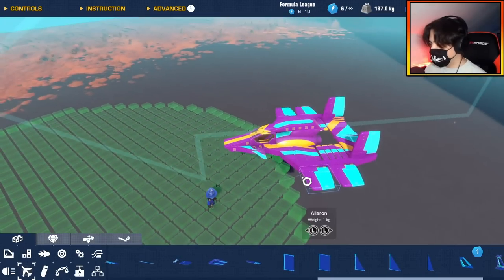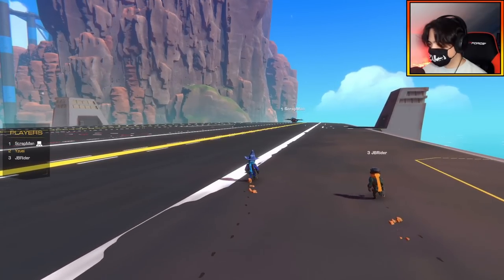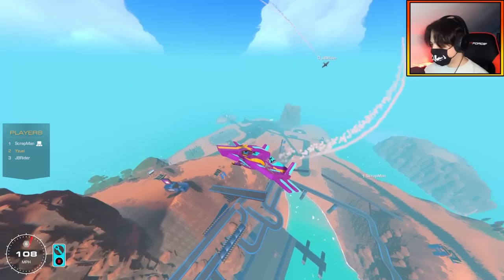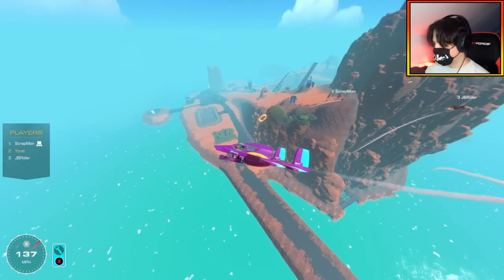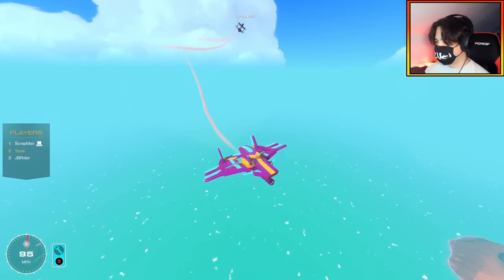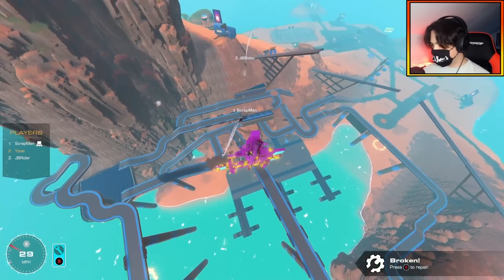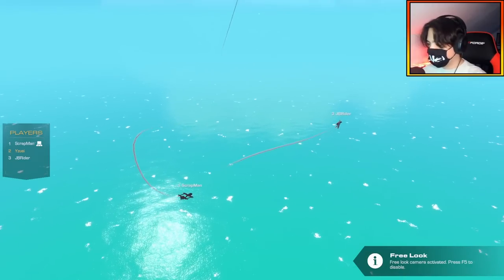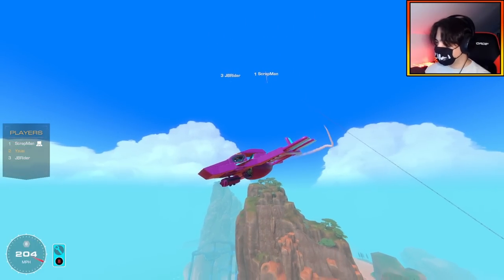Building The 'ULTIMATE' Dogfighter Using Only x1 JET ENGINE! | Trailmakers Multiplayer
Can We Build Good Dogfighting Planes Using Only 1 Large Jet?!

I've Got Merch!! Check it Out!